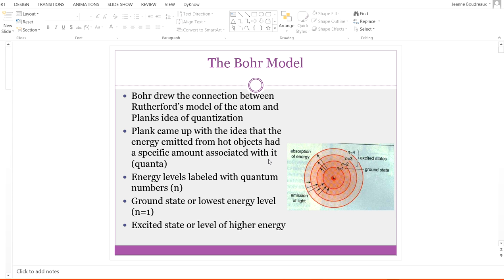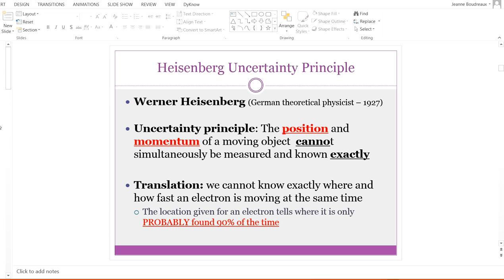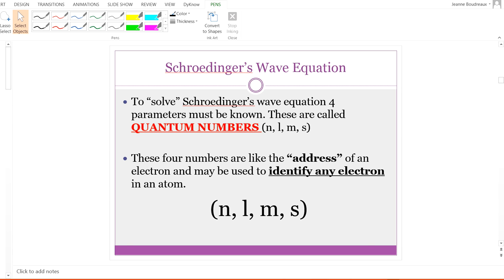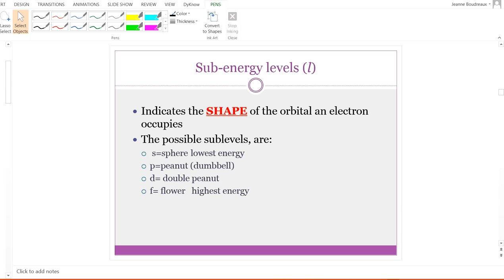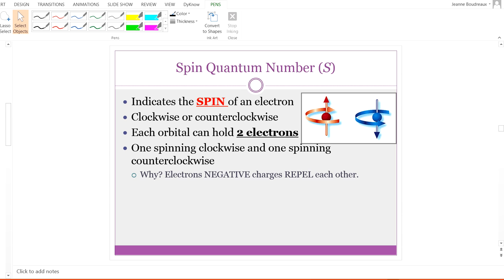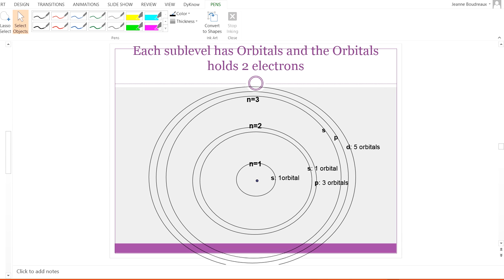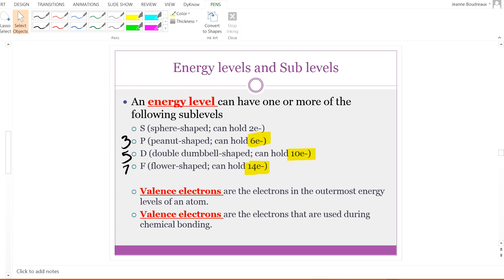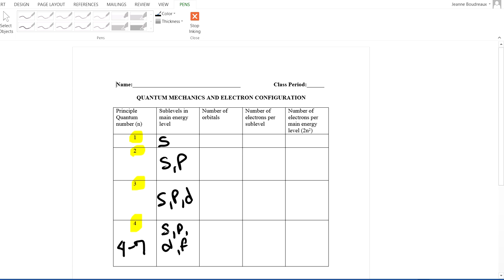quantum theory video lesson